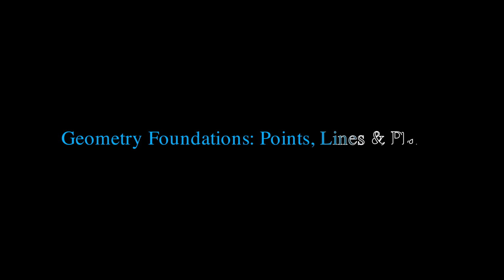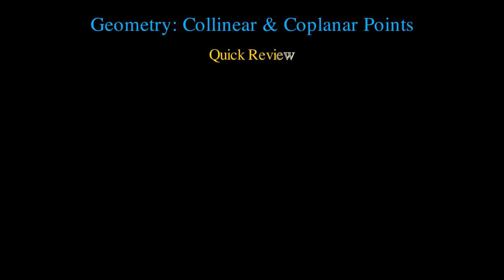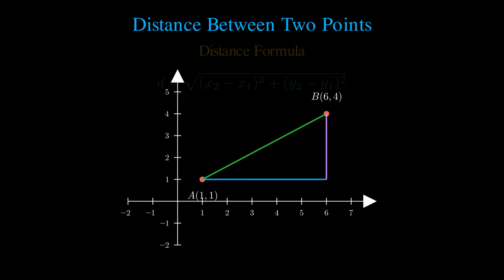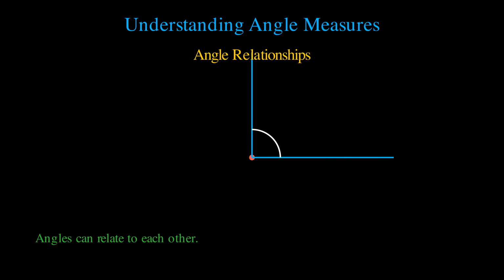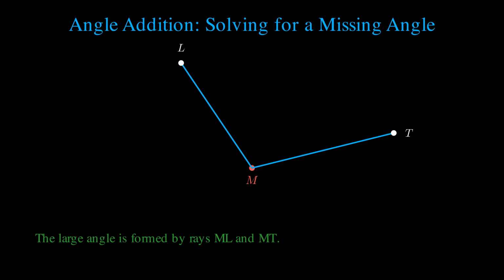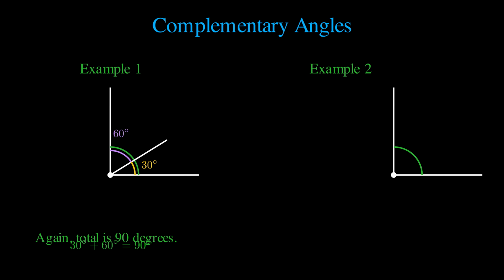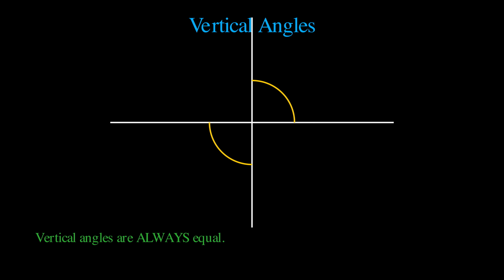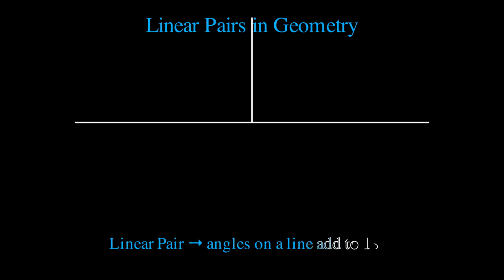Geometry Basics Must Know — 10th grade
In this lesson, you’ll get a complete Geometry Foundations review, covering the most important beginner topics in high school geometry. This video is designed as a full study guide to help students understand the building blocks of geometry before moving into more advanced topics.

We start with the basics of geometry and build step-by-step so students can understand how points, lines, segments, and angles connect. This lesson is perfect for Geometry students, Algebra students moving into Geometry, homework help, or exam preparation.

In this video, you will learn:
• Understanding points, lines, and planes in geometry
• Identifying line segments, rays, and lines
• Understanding collinear and coplanar points
• Using the Segment Addition Postulate to find missing lengths
• Using the midpoint formula to find the midpoint of a segment
• Measuring and classifying acute, right, obtuse, and straight angles
• Applying the Angle Addition Postulate
• Solving problems with complementary and supplementary angles
• Understanding vertical angles and why they are equal
• Solving problems involving linear pairs and angle relationships

This lesson helps students master the fundamentals needed for all future geometry topics, including triangles, polygons, proofs, and coordinate geometry.

Perfect for high school geometry students, beginners in geometry, homework help, tutoring, and test preparation.

Learn geometry step-by-step and build strong foundations for success in math.